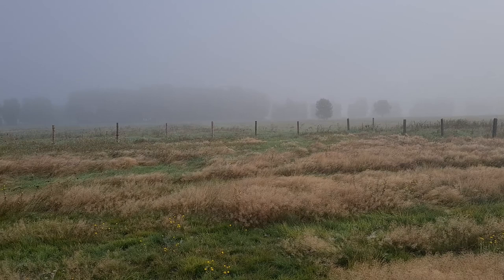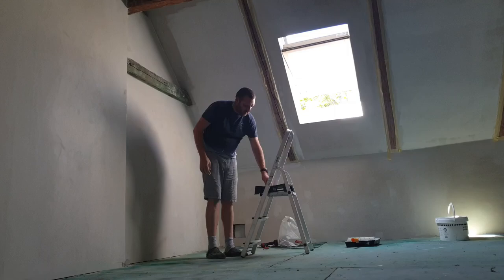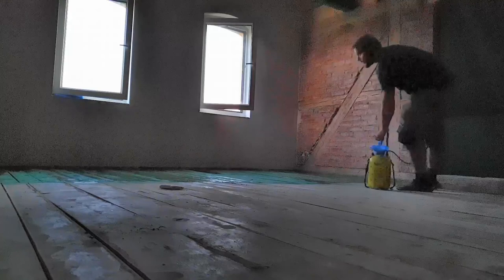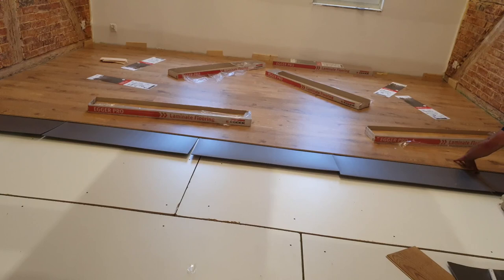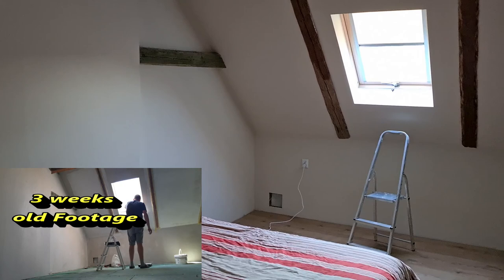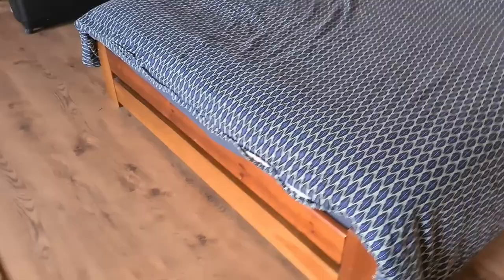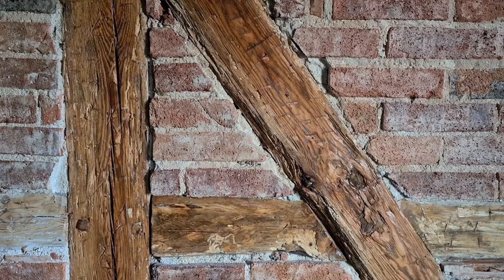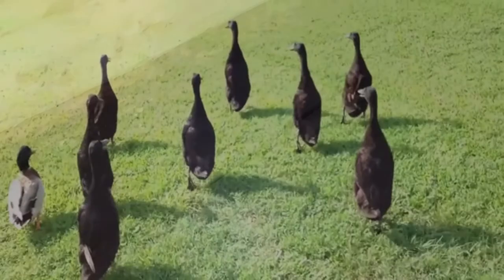Farmhouse Renovation update 4 @magpie farm Farm vlog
Farmhouse Renovation update 4 @ magpie farm, in this weeks video we focus on the transformation of the farmhouse renovation since the last small farm renovation update, including a sneak peak at the cottage renovation and a reveal at the end of the video regarding the Indian runner ducks, join us on our journey of fetching the small farm and the farm house back into use.